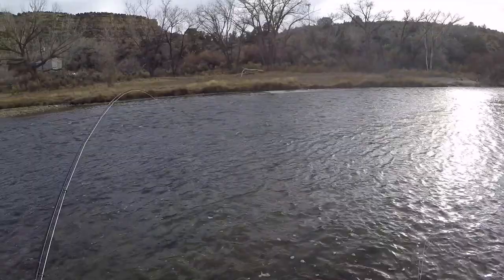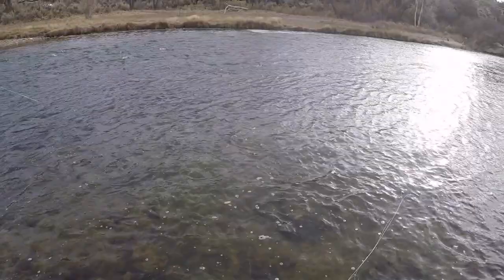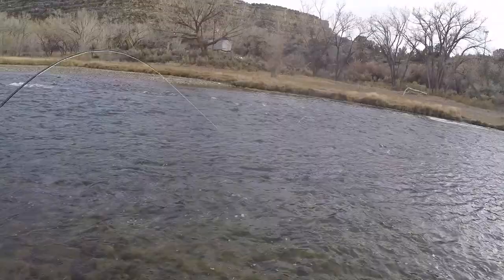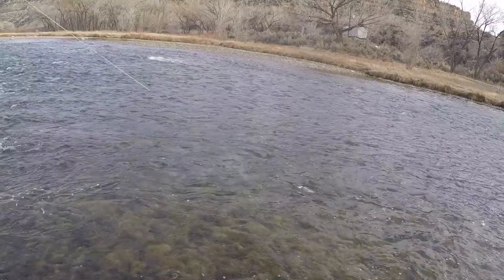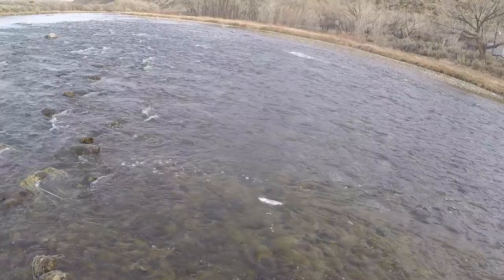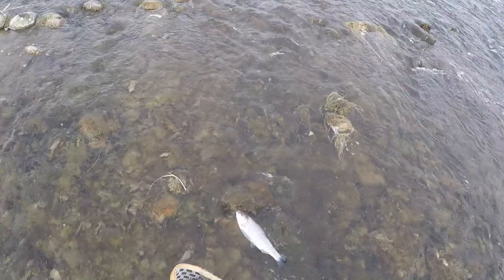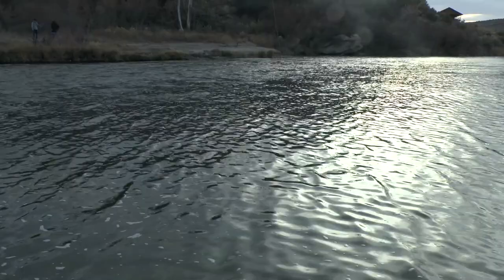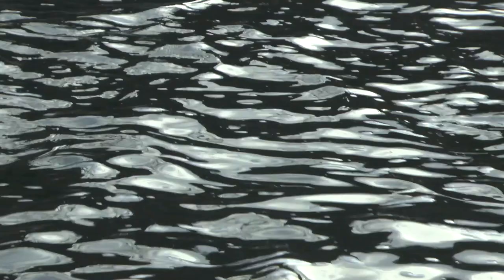Ooops! I Caught a Muskrat Fly Fishing!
I was fly fishing for trout in New Mexico's San Juan River when I thought I had hooked a brown trout. It was brown all right, it just wasn't a trout. Unfortunately, I had snagged a muskrat that was swimming downstream. I managed to get him close enough without getting bitten or freaking it out too badly, that I was able to cut the line right close to where the hook had caught his hind foot. It was probably a barbless hook, but I wasn't fishing the quality waters, so it's possible it had a barb. However, it was a small fly, so, it should eventually come out. Hopefully, the muskrat will be fine in the long run. Make sure and subscribe if you would like to follow along with Terri, George(me) & Gizzy on our adventures as we wander the country living full time in our red, 2002 Newmar Dutch Star, diesel pusher RV. I swear, we have to be the only people in a red class A motorhome.
You can also follow our blog at jumingoffthecliff.com or on facebook We started this adventure in the Summer of 2016.
While our channel is based on living full time in an RV, our subject matter wanders a little like we do;)
Anyway, I hope you will join us as we wander about.